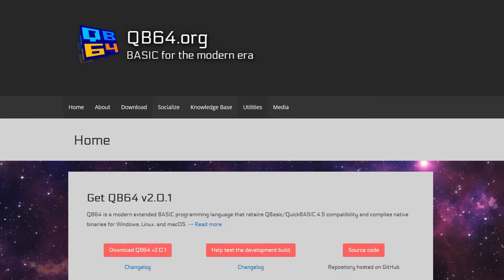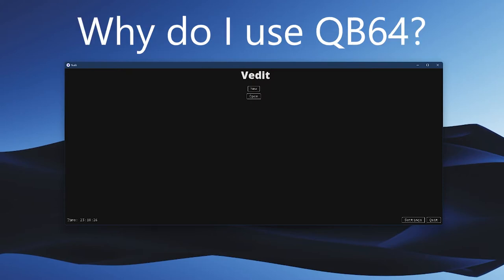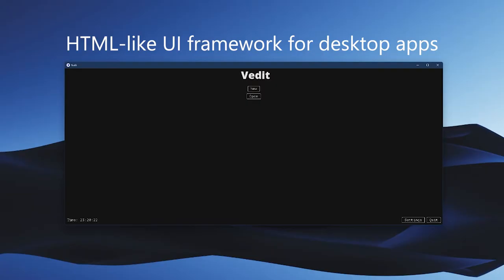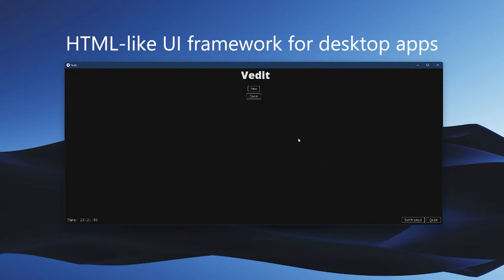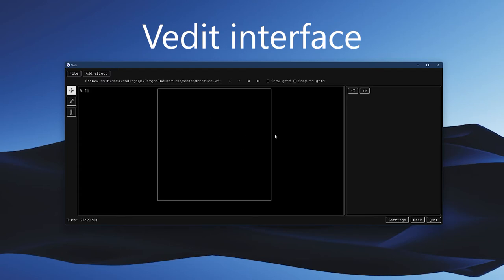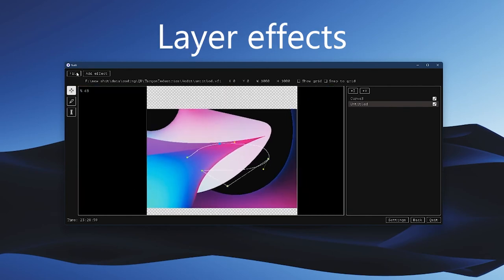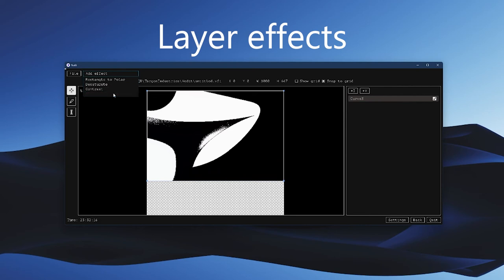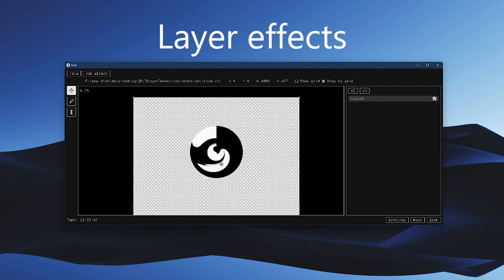Making an image editor.